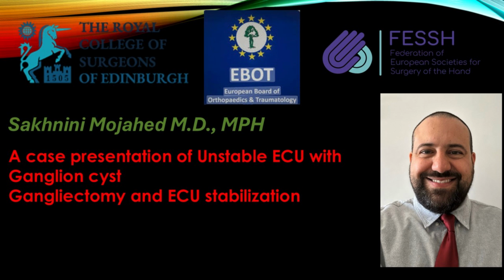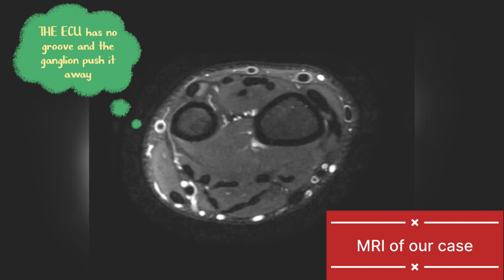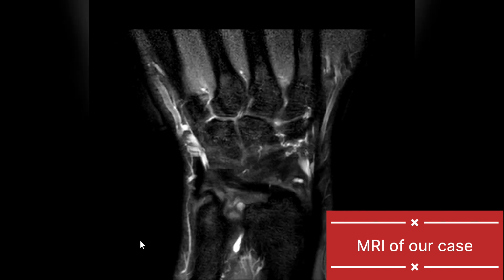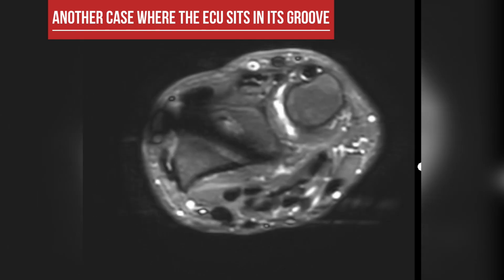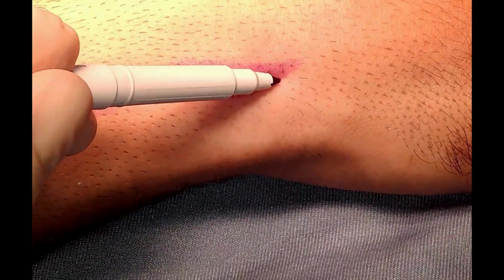Ganglion cyst excision of the DRUJ and ECU stabilization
A 20-year-old patient with a painful wrist, with painful flexion and supination. MRI revealed a dorsal ganglion cyst involving the DRUJ and the dorsal radio-ulnar ligament pushing away the ECU from its groove. The video demonstrates our surgical approach, including the excision of the ganglion, re-attachment of the dorsal radio-ulnar ligament and stabilisation of the ECU tendon.